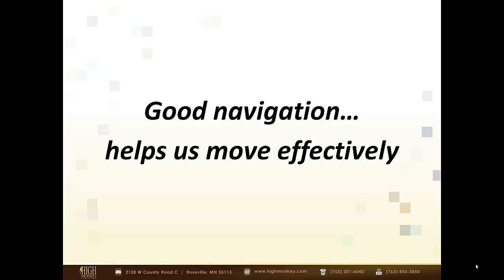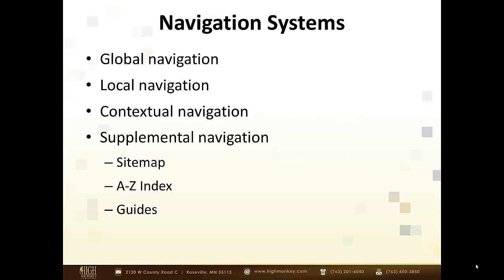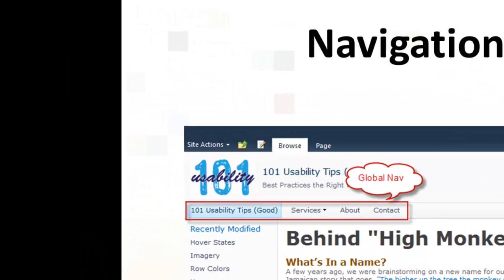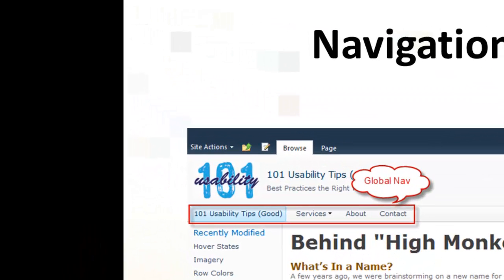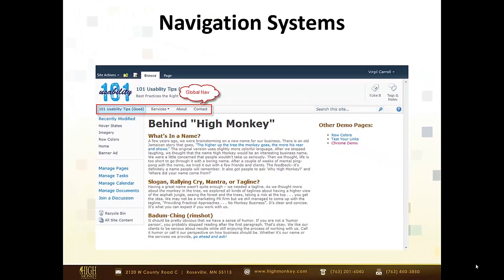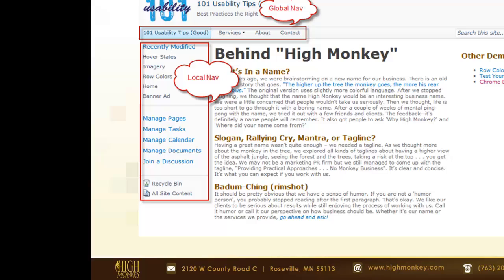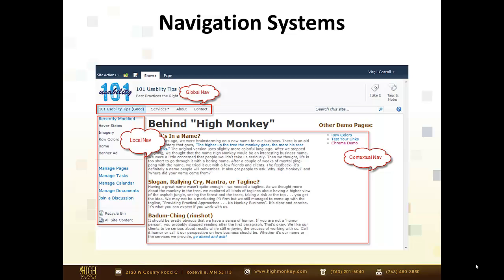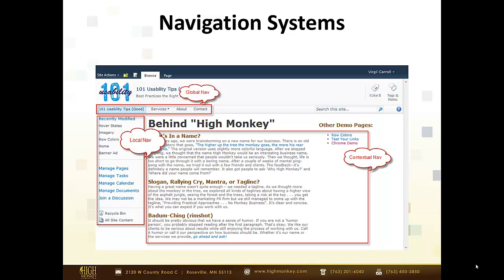101 SharePoint Usability Tips - Naviagtion Introduction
For my second category I decided I would focus on my second most important area of usability...navigation.  You can have great content, great design, great layout and a great site...but if nobody can find your stuff, you have wasted your time.  One of the areas that most organizations can implement some simple improvements is around navigation.  This is the glue that gets you to where you need to go and in the information you need.  So watch my introduction and start learning about all the different tips to help make your navigation move your users well!